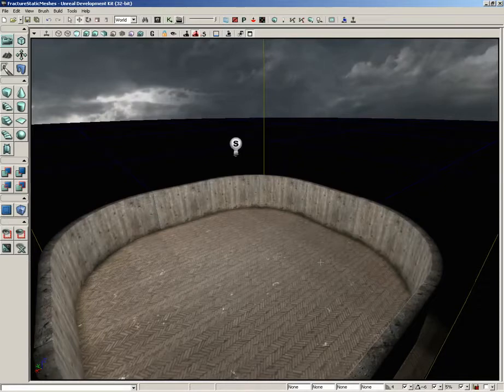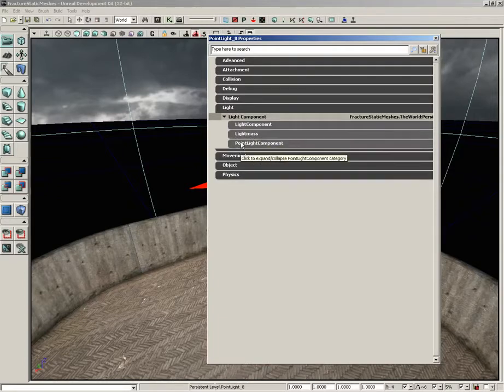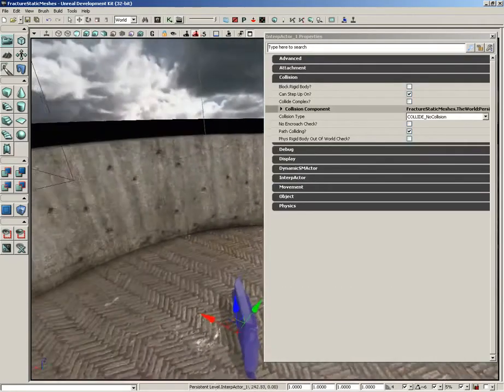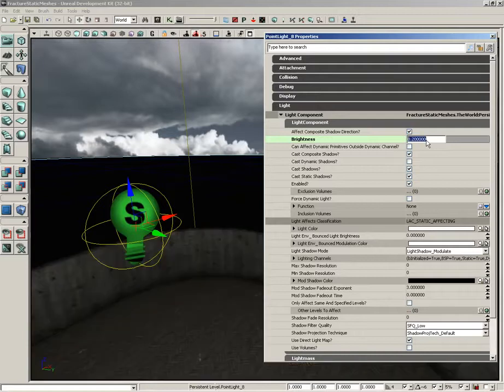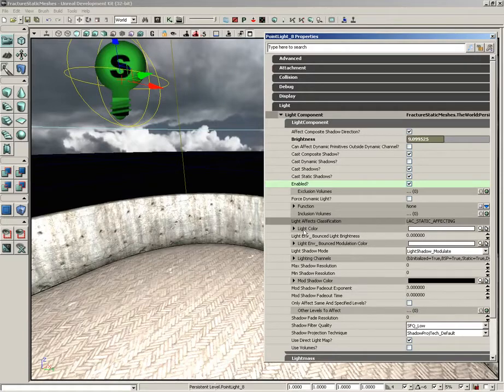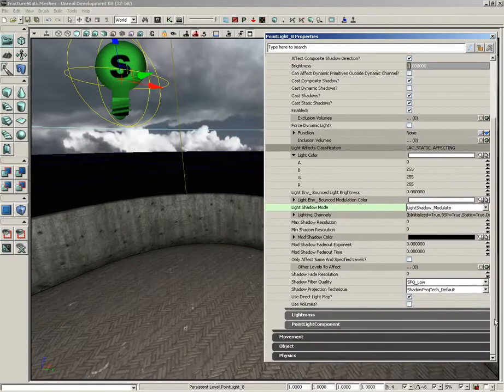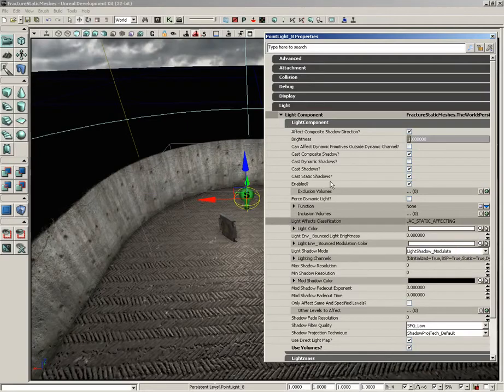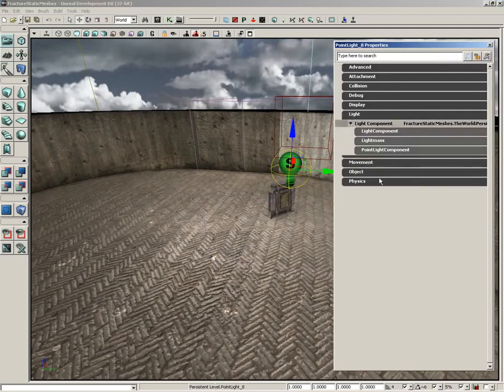🔴 Intro Properties • Lighting • Unreal Game Development (UDK) • Unreal Engine • (Pt. 62)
Learn Unreal Game Development - Lighting - Intro Properties.

In this video we introduce some of the key concepts of lighting, focusing on the primary properties of lights in general.